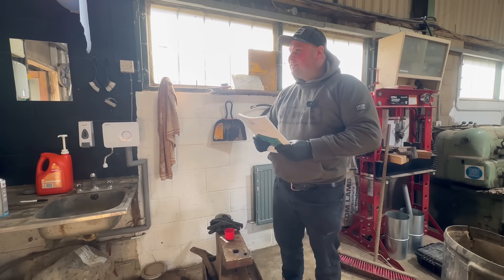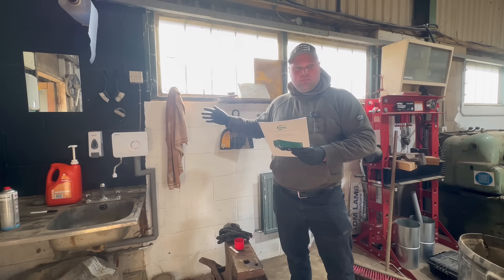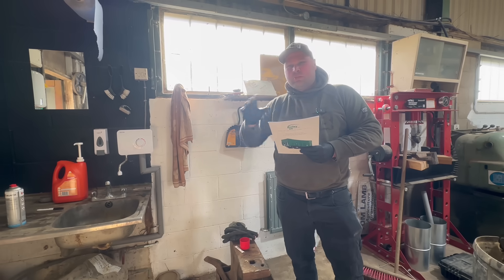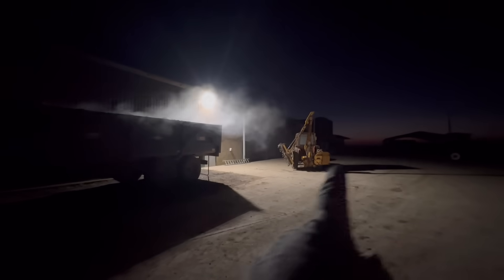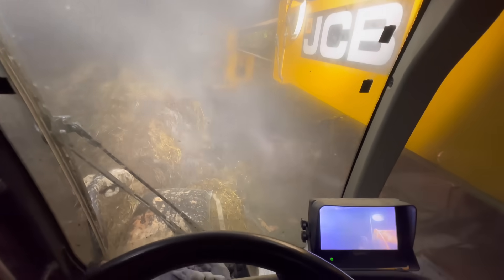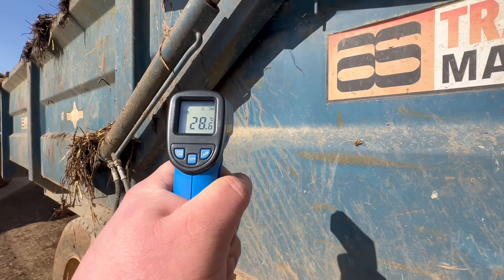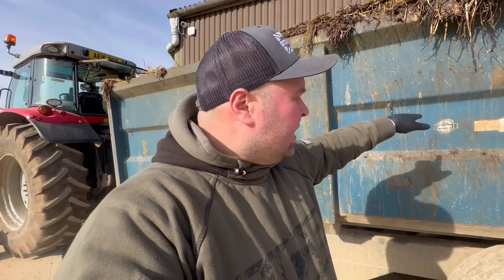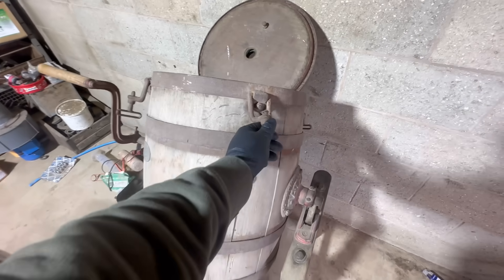How to heat water for a house using nothing but nature and rotting plants.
The second part of heating water using only cow muck.
Answering your questions and testing to see if this is going to be possible